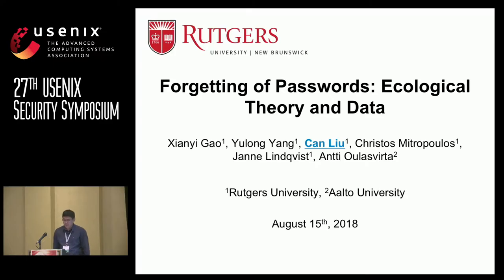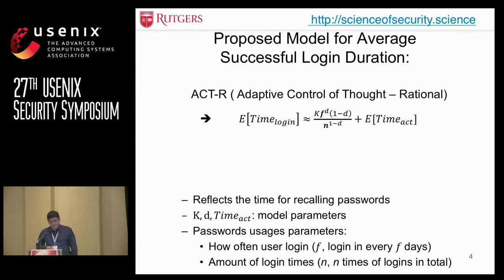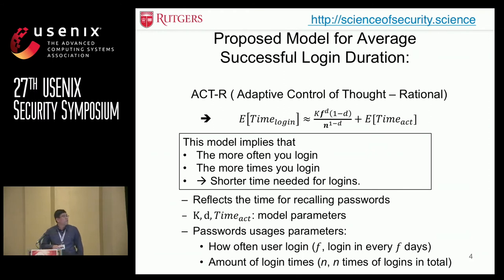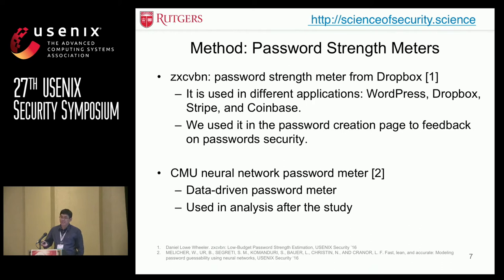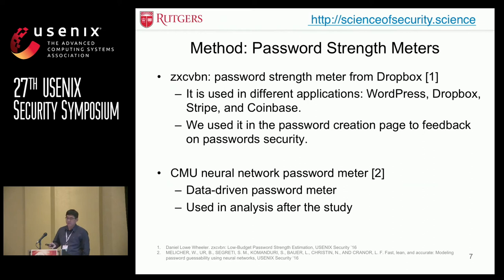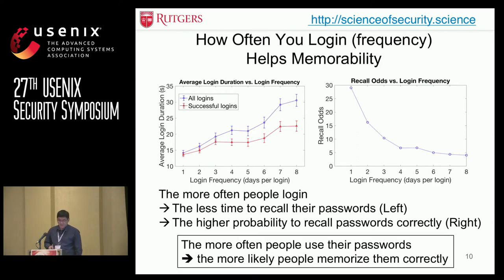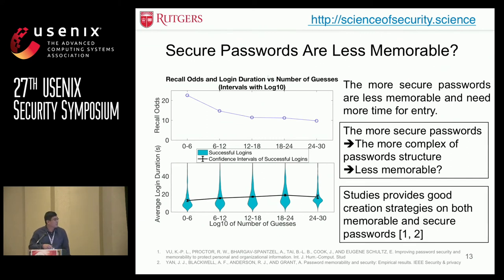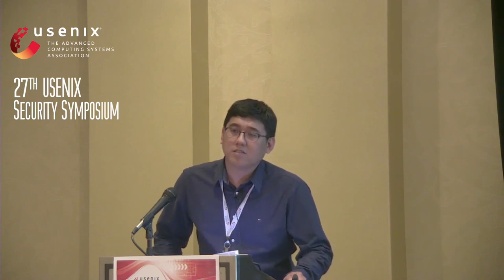USENIX Security '18 - Forgetting of Passwords: Ecological Theory and Data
Xianyi Gao
Rutgers University

Abstract:
It is well known that text-based passwords are hard to remember and that users prefer simple (and non-secure) passwords. However, despite extensive research on the topic, no principled account exists for explaining when a password will be forgotten. This paper contributes new data and a set of analyses building on the ecological theory of memory and forgetting. We propose that human memory naturally adapts according to an estimate of how often a password will be needed, such that often used, important passwords are less likely to be forgotten. We derive models for login duration and odds of recall as a function of rate of use and number of uses thus far. The models achieved a root-mean-square error (RMSE) of 1.8 seconds for login duration and 0.09 for recall odds for data collected in a month-long field experiment where frequency of password use was controlled. The theory and data shed new light on password management, account usage, password security and memorability.